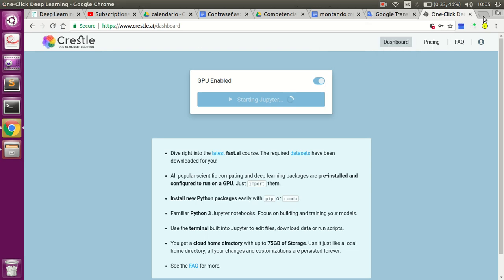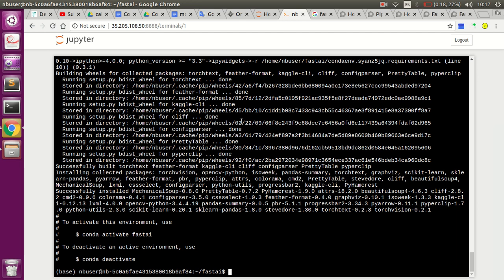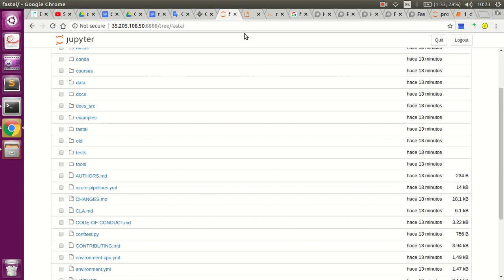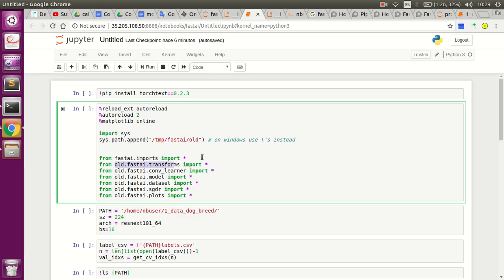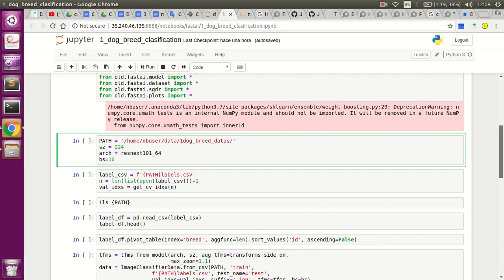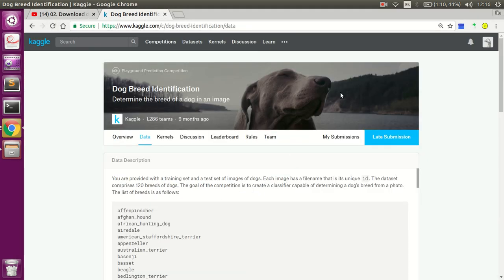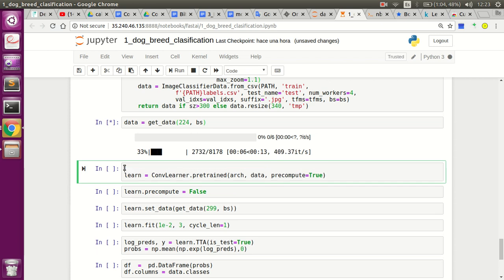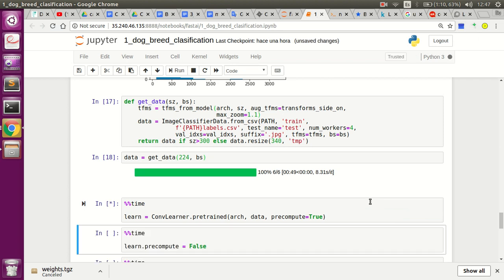Setting crestle.ai up for the jeremy howard course